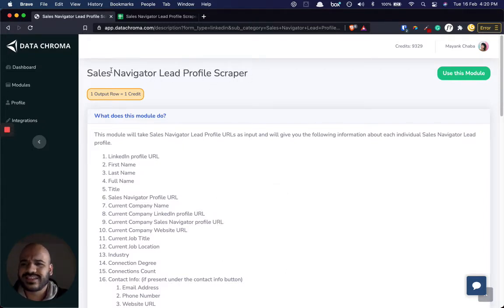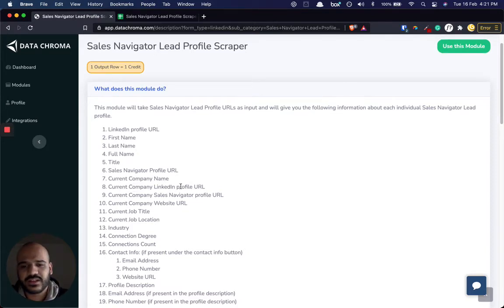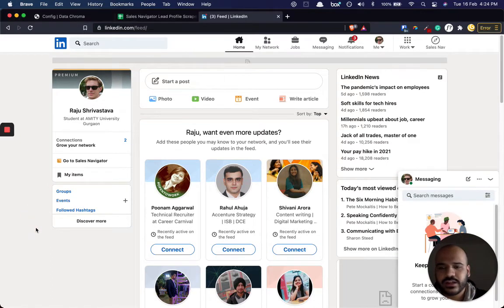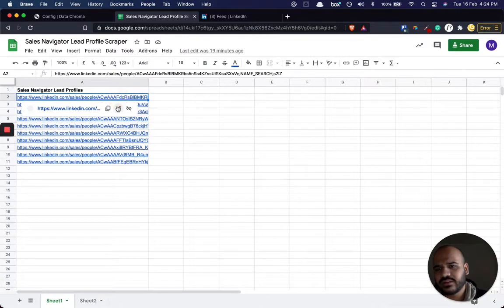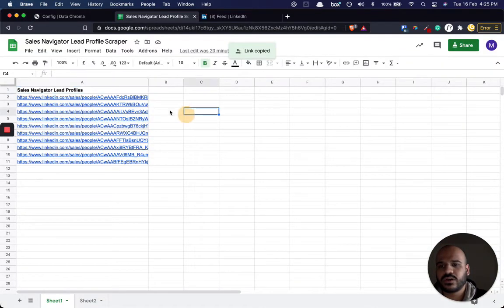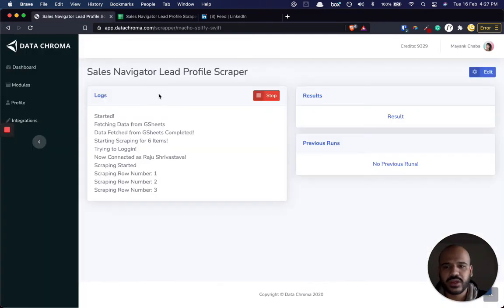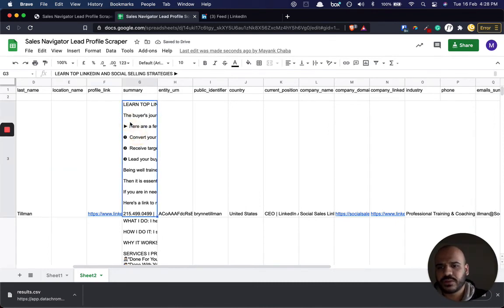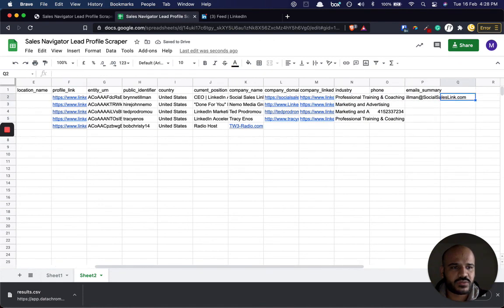Sales Navigator Lead Profile Scraper - Data Chroma Module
Video Guide for our module: Sales Navigator Lead Profile Scraper